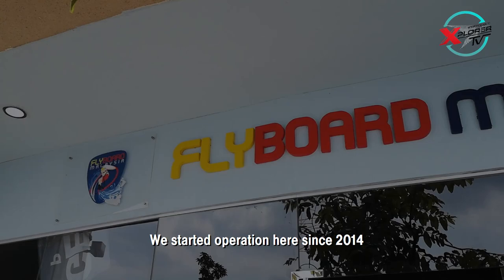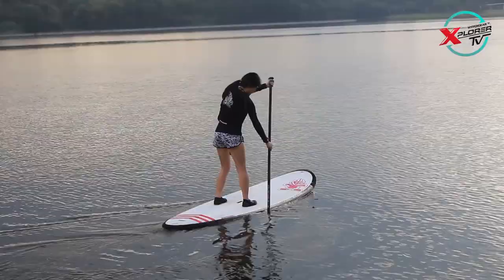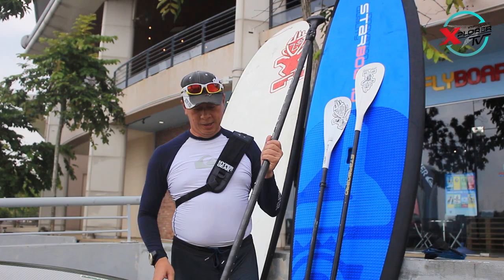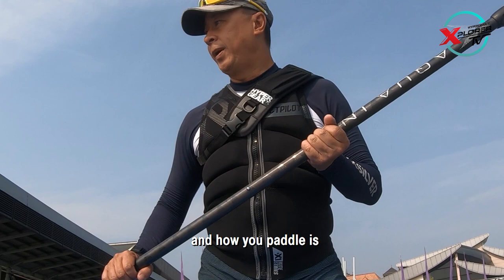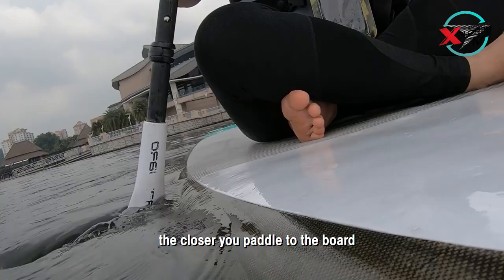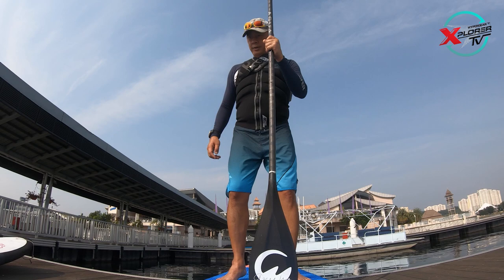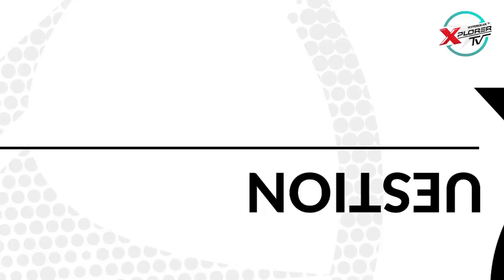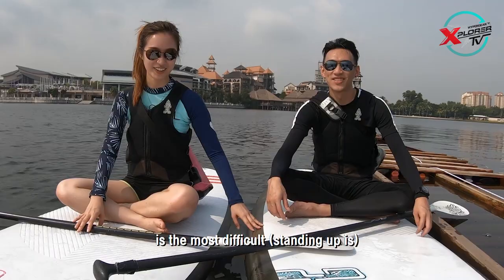Xplorer TV - Episode 2 | How To Stand Up Paddling SUP | Hypergear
SUP at Putrajaya Lake

The fast-growing sports of Stand Up Paddling (SUP) is a fun and easy way to go and play on the water. Learn how to SUP with Flyboard Malaysia and enjoy the beautiful scenery along the paddling journey at Putrajaya lake.

Start SUP today with Flyboard Malaysia!